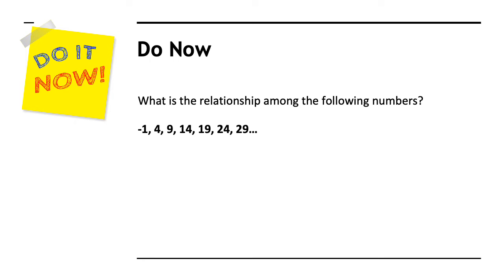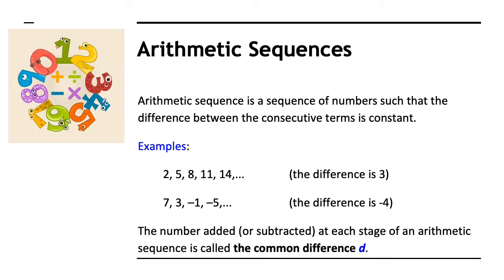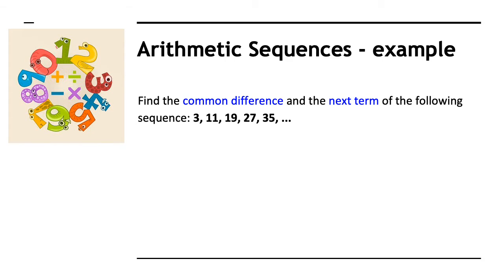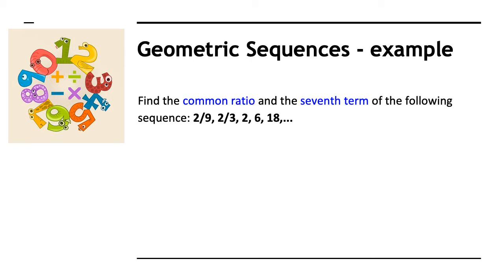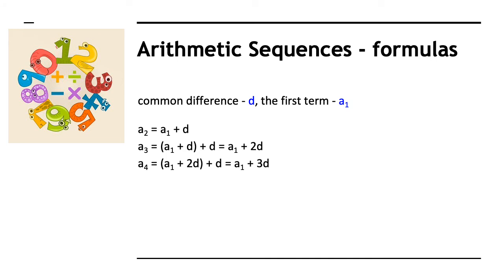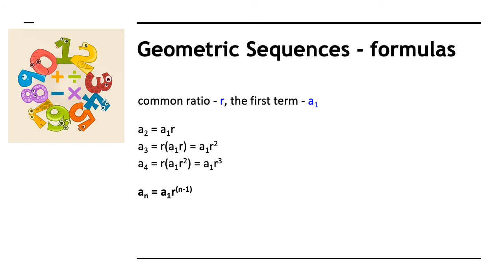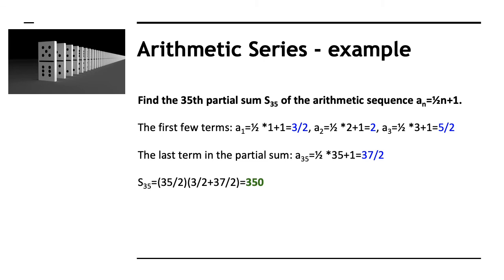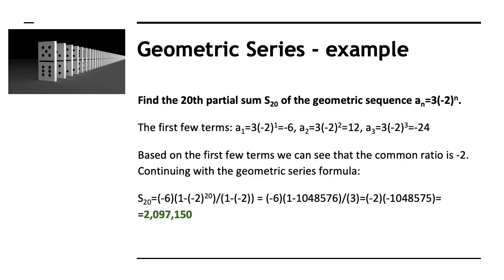10 | Math | Week 7: Sequences and Series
Week 7: Sequences and Series

Competency: Derive formulas for solving sequences and series.